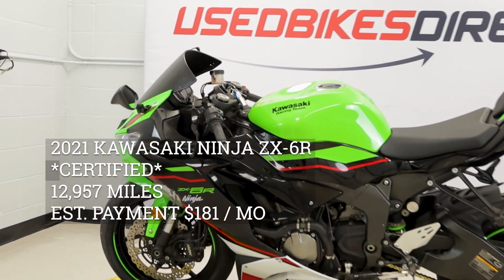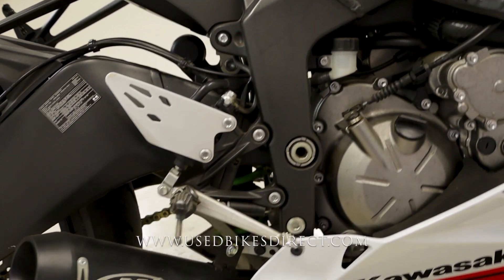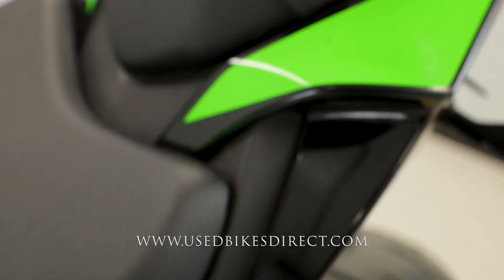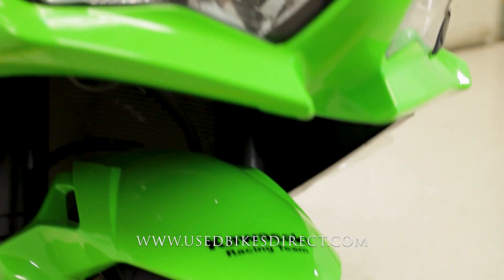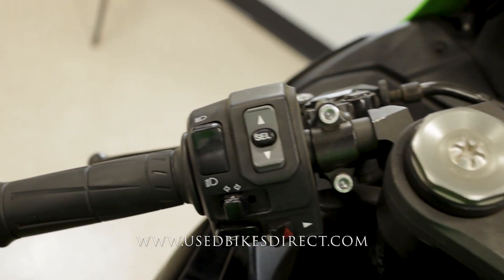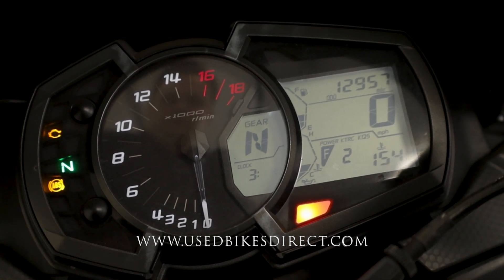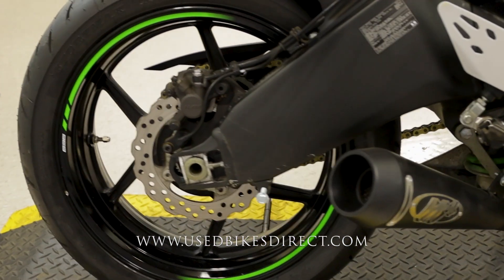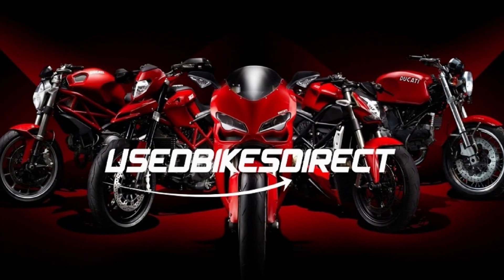2021 Kawasaki Ninja ZX-6R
2021 Kawasaki Ninja ZX-6R.  Stock # 015140
CERTIFIED
12,957 Miles

Social:  @usedbikesdirect